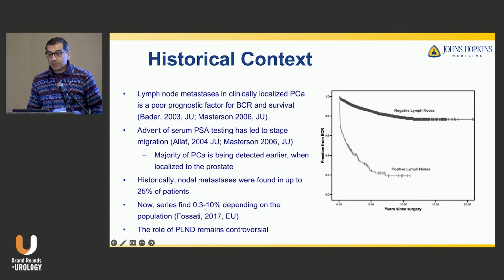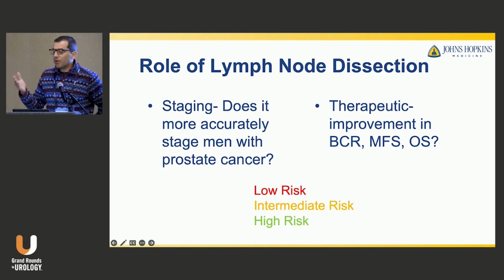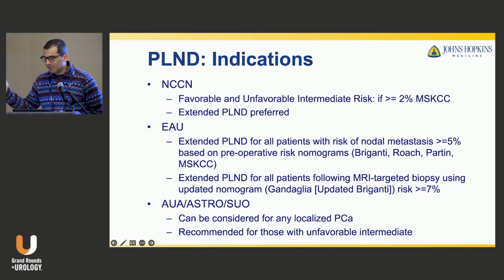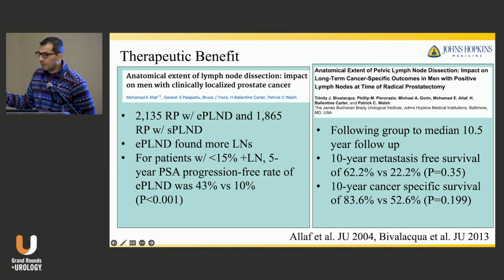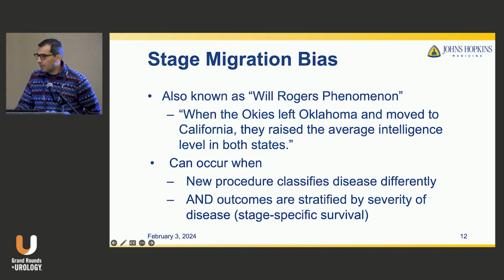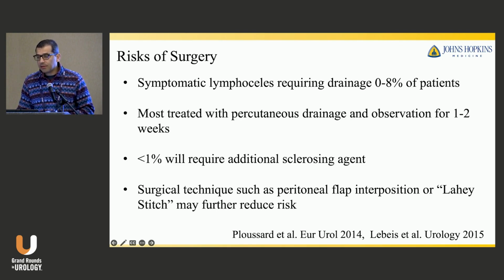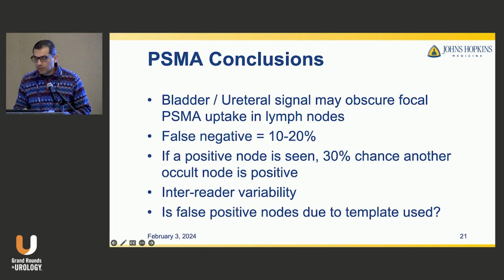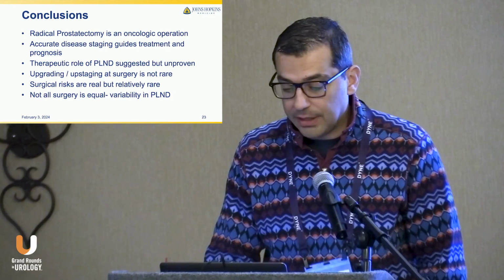Role of Lymphadenectomy in the Surgical Treatment of Clinical Localized Prostate Cancer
Mohammed E. Allaf, MD, discusses the use cases for lymphadenectomy in the surgical treatment of clinically localized prostate cancer.